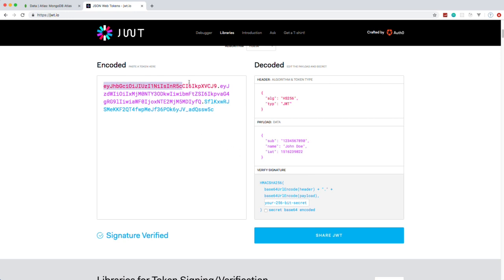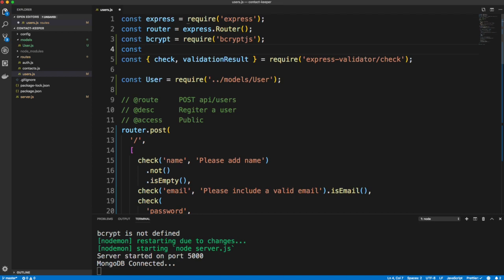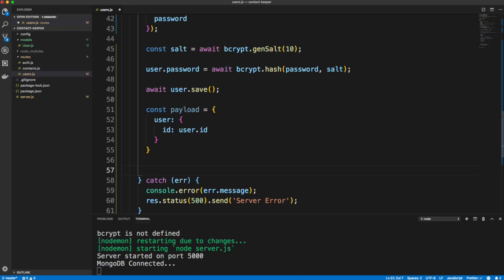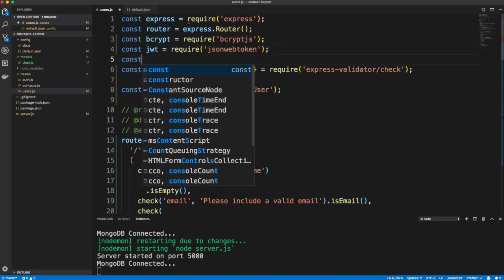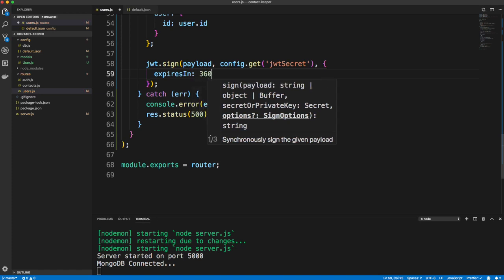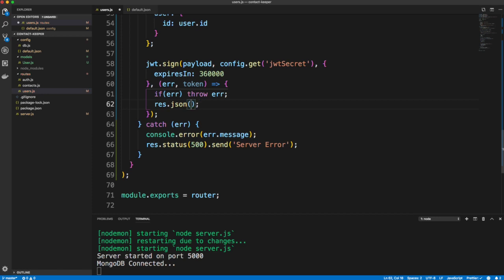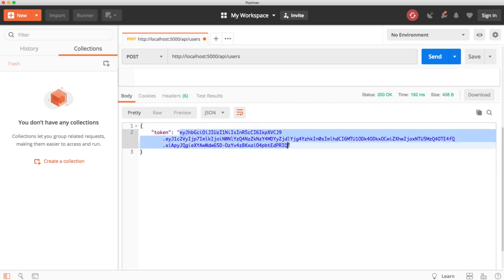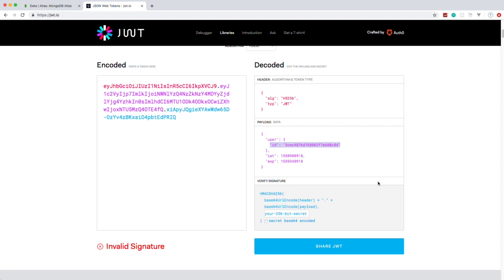40. Create & Respond To JSON Web Token